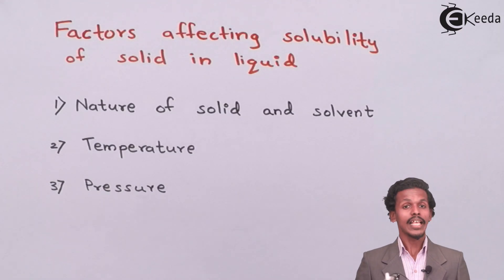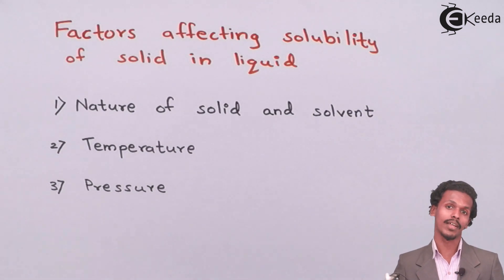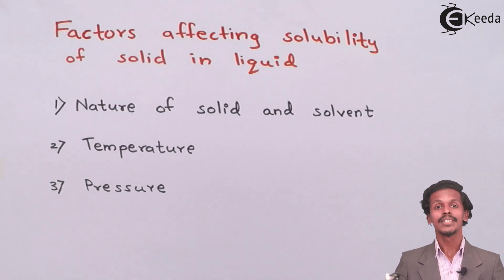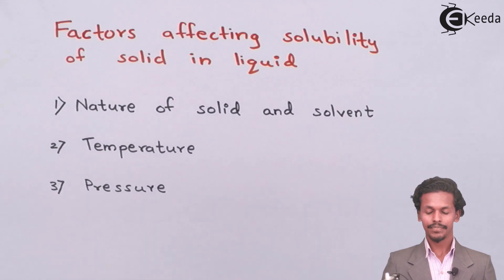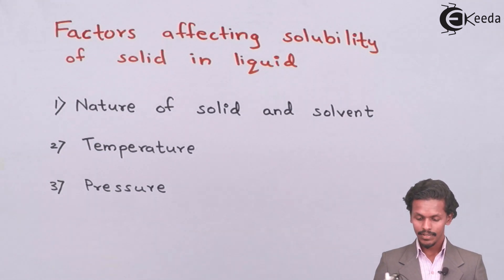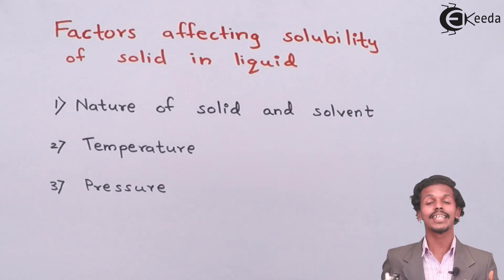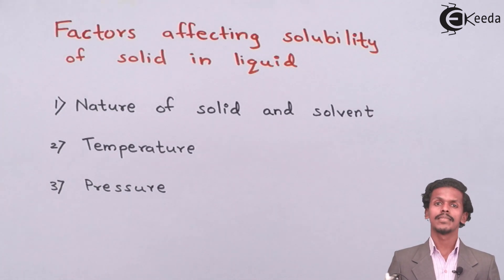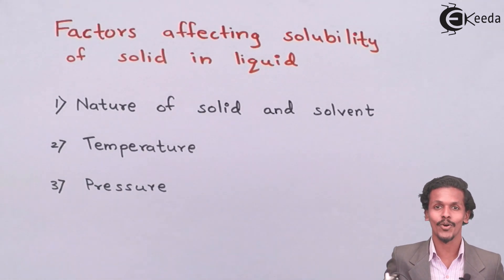Factors Affecting Solubility of Solid in Liquid - Solution and Colligative Properties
Video Lecture on Factors Affecting Solubility of Solid in Liquid from Solution and Colligative Properties chapter of Chemistry Class 12 for HSC, IIT JEE, CBSE & NEET.

Happy Learning : )